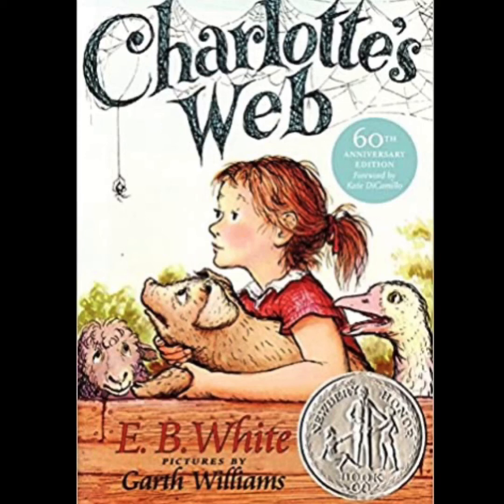Charlotte's Web: Chapter 3 Read by Mrs. Streelman